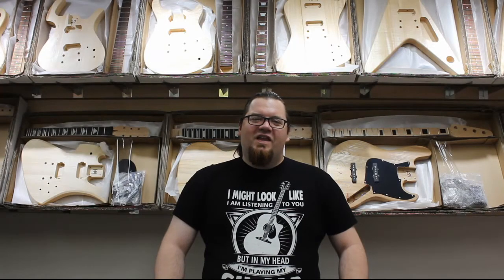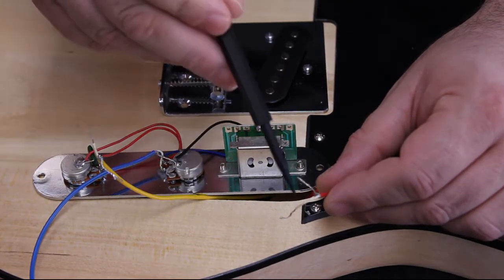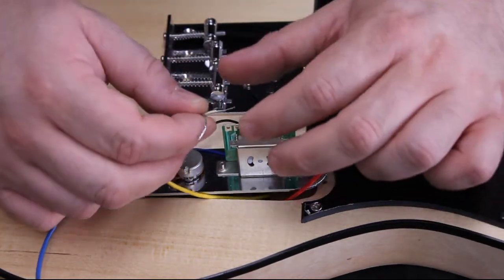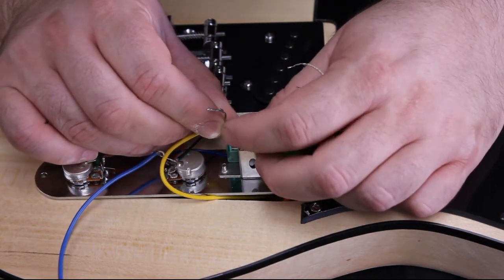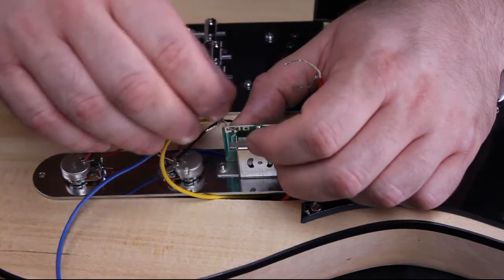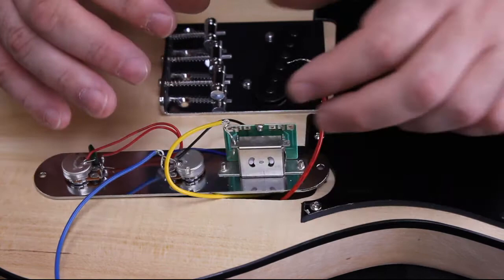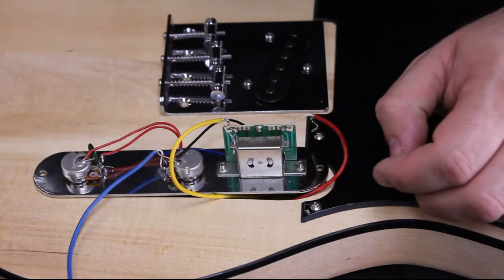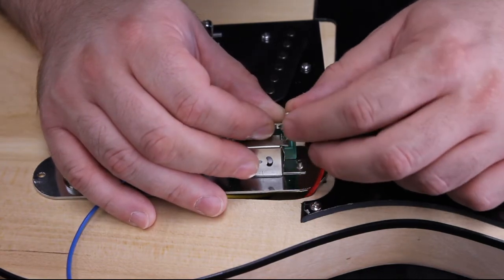How to wire a 3 way blade switch for SOLO TC DIY Guitar Kit Models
In this video we are demonstrating how to properly wire a SOLO TC model 3-way blade switch.